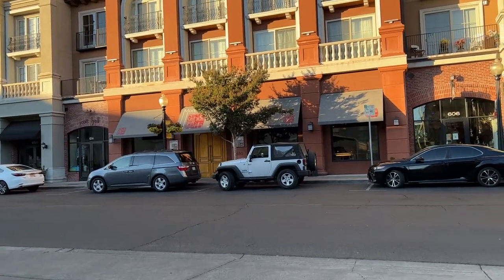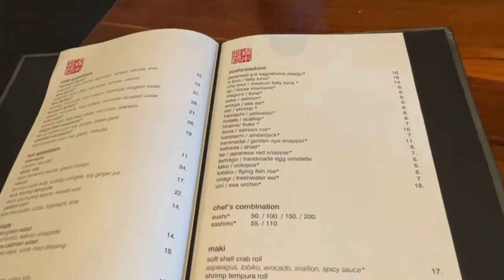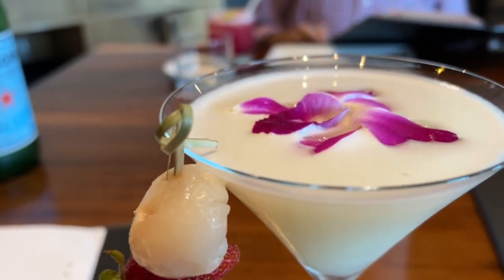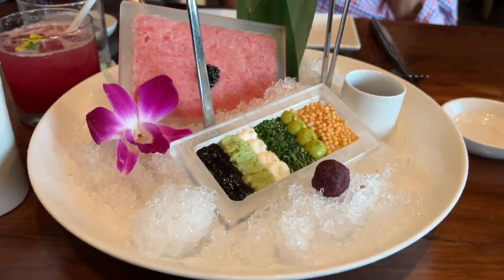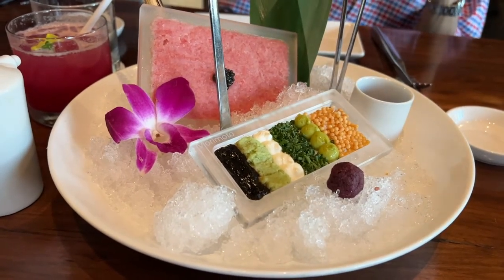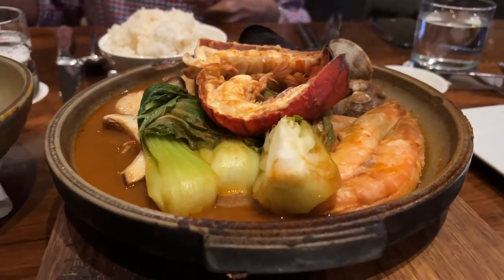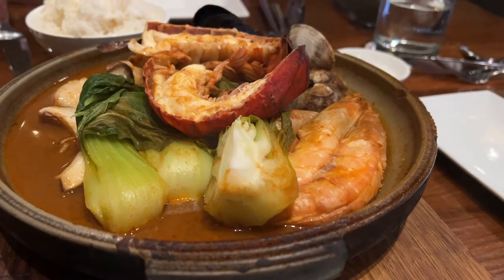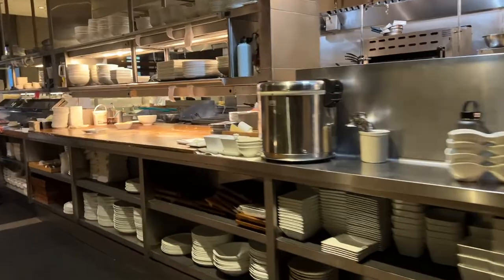Iron Chef Morimoto Napa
Dinner at Iron Chef Morimoto's restaurant in Napa | The melt-in-your-mouth toro tuna tartare was my absolute favorite. It has sturgeon caviar on top and it came in with six condiments - nori seaweed puree, wasabi, sour cream, chives, guacamole and rice cracker to add texture. Cashew soy on the side for the dipping and Japanese mountain peach for palette cleansing. The other dishes were delicious too, the hamachi tacos, seafood tobanyaki and Morimoto kurobuta pork.

Iron Chef Masaharu Morimoto
Morimoto Napa
menu at Morimoto
Dinner at Morimoto
where to eat in Napa
Morimoto restaurants
what to do in Napa
Napa with kids
Summer in Napa